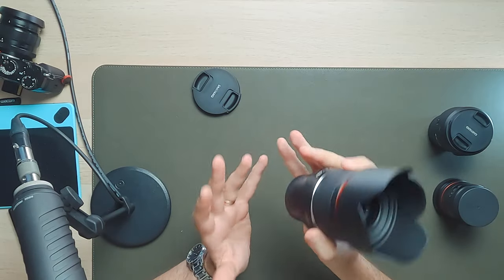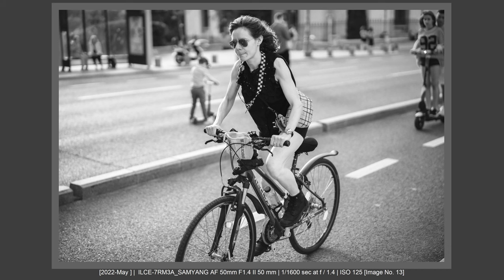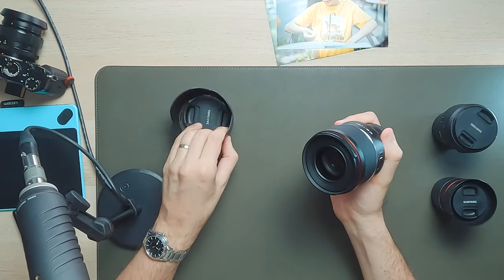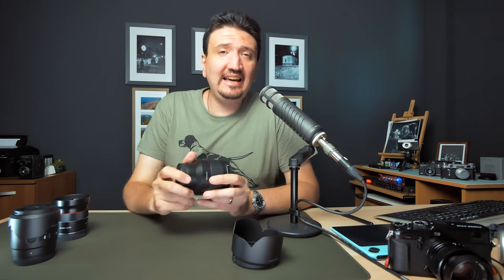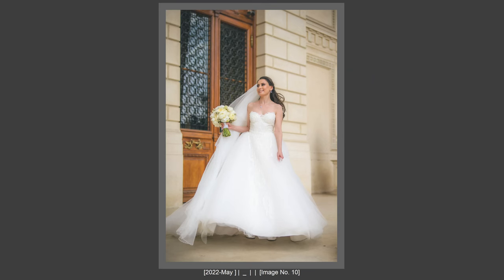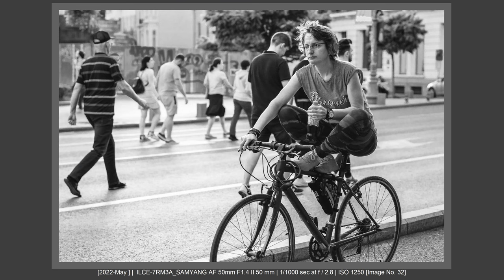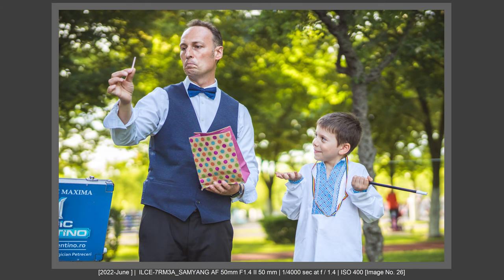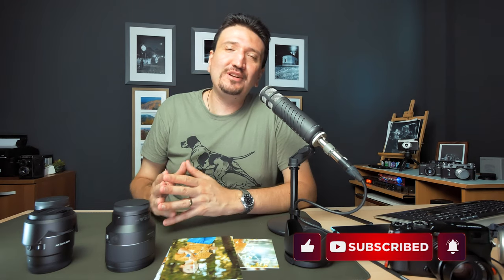Don't BUY Samyang AF 50mm f1.4 FE Mark 2 They Said! Autofocusing & Real World Review | Lots Of Pics!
Here are my findings regarding Samyang AF 50mm f/1.4 FE Mark 2 after using this lens for: portrait photography, event photography, street photography and vlogging in the studio!

CAMERA GEAR THAT I RECOMMEND From SONY:
► The bokehlicious monster Samyang 50mm f1.4
► Sony A7R3
► Sony 35mm f2.8 Sonnar
► Samyang 24mm f1.8
► Samyang 45mm f1.8

Chapters
Intro 00:00
Why a 50mm f1.4 lens                01:29
Build Quality                02:51
Samyang 50mm f1.4 MK2 AF                         04:37:
Samyang 50mm f1.4 MK2 AF In Photography               04:41
Samyang 50mm f1.4 MK2 AF in Video                 05:55
Image Quality                         07:01
Mojoness              09:16
Samyang 50mm For Street Photography              10:47
Samyang 50mm f1.4 For Portraits              11:08
Samyang 50mm f1.4 For Family and Child Photography             11:28
Conclusion                 12:02